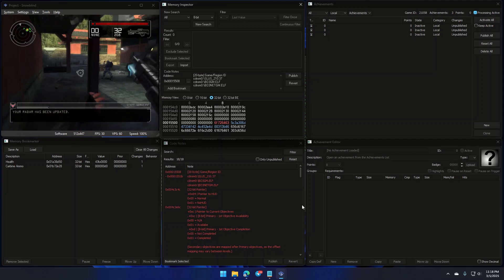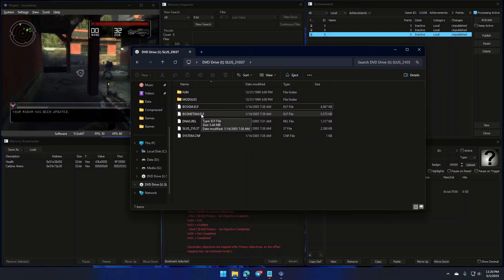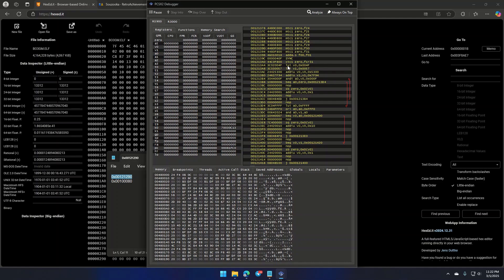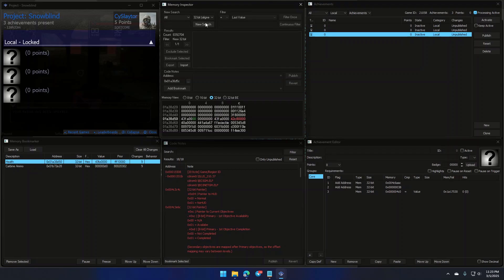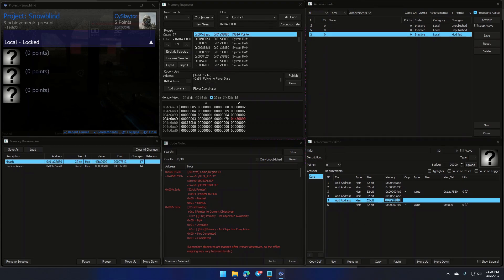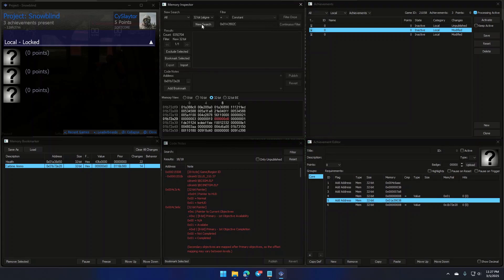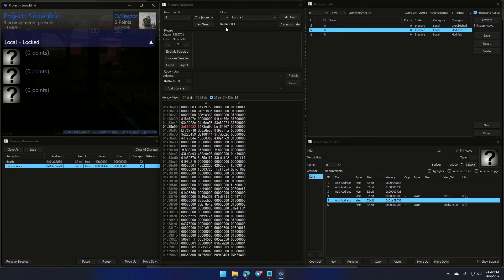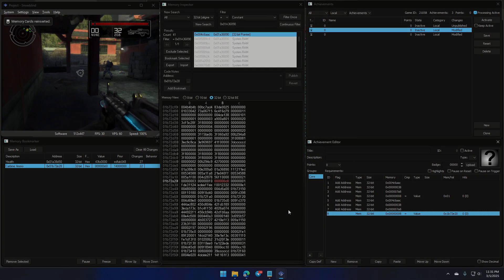Debugger Tutorial - PCSX2 | RetroAchievements (Reuploaded)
This is not a step-by-step technical guide on using the Debugger to trace pointers. Instead, I’m sharing my personal approach, which has worked well for me. It may not be a one-size-fits-all solution, but if you're stuck during your pointer-hunting session, it’s worth a try.

--- Additional Tip ---
If you need to calculate larger offsets, follow these steps:

     1. Copy the target address into the Windows Calculator (set to Programmer mode).
     2. Subtract the pointer’s address value from the target address.
Example:
Target address (0x01A39038) – Pointer value (0x01A38890) = Offset (0x7A8)